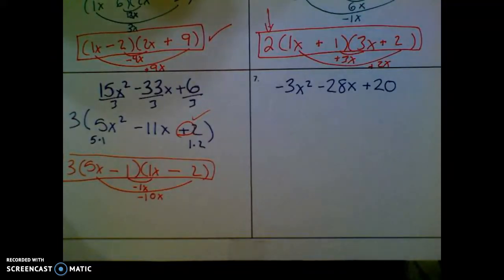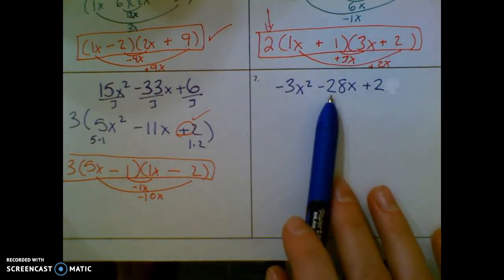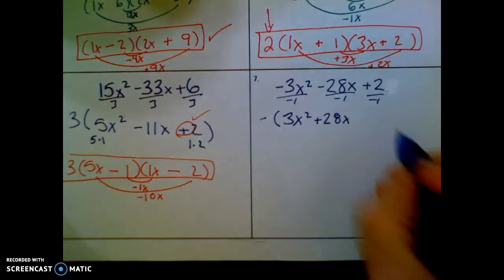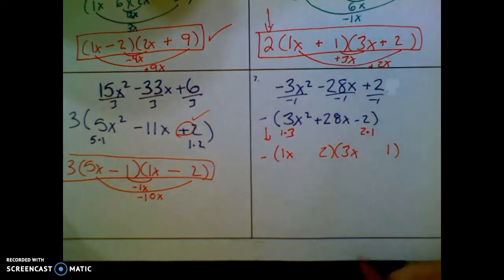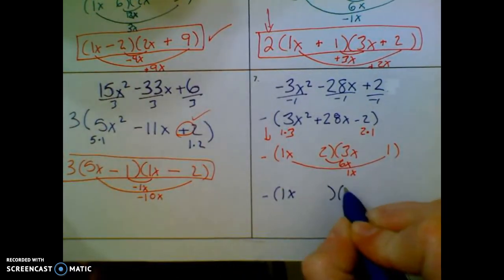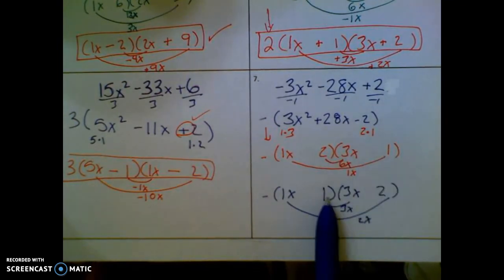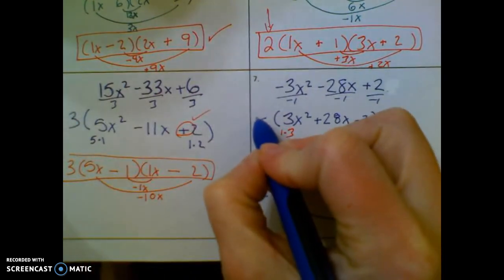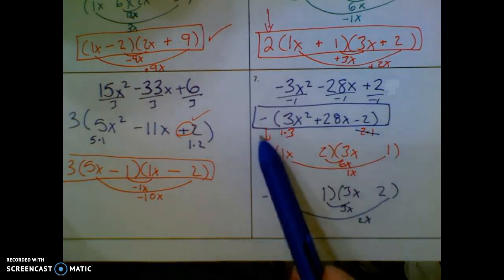11.7 (Day 1)- Video # 3